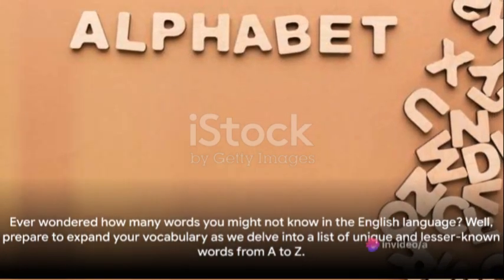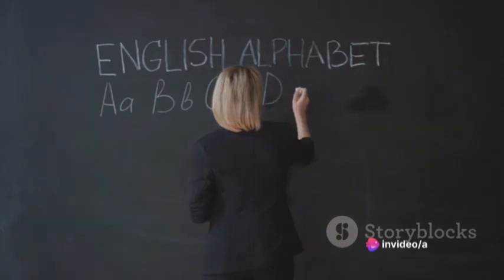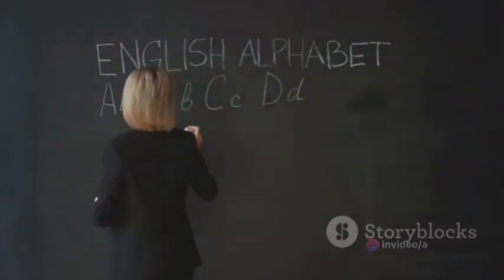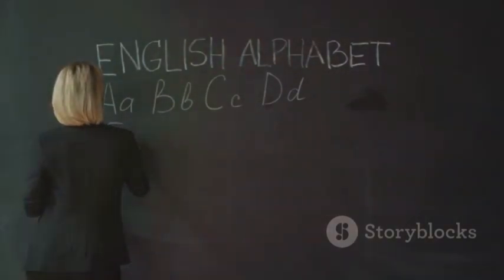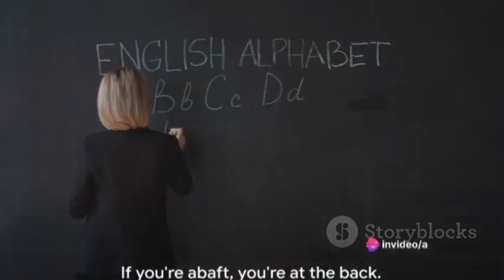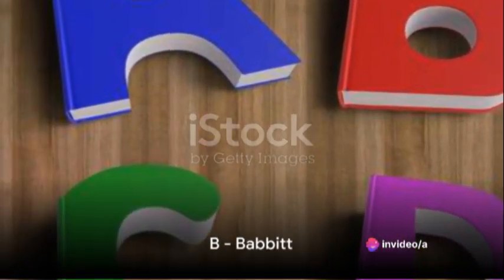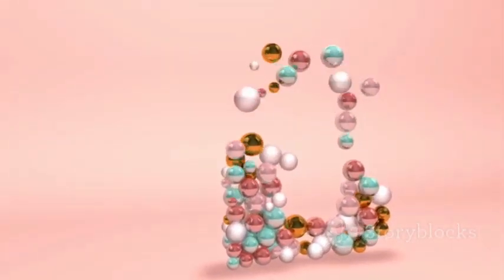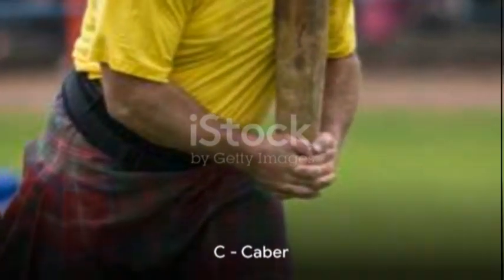invideo ai 480 Alphabet Adventure Unusual Words from A 2023 11 30